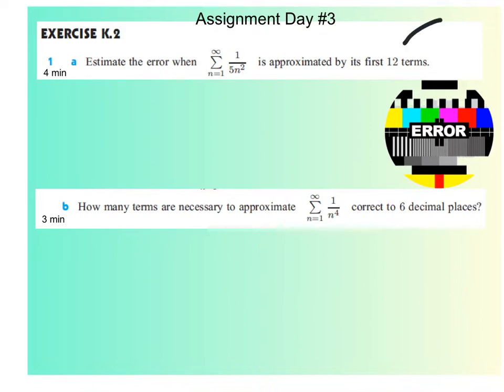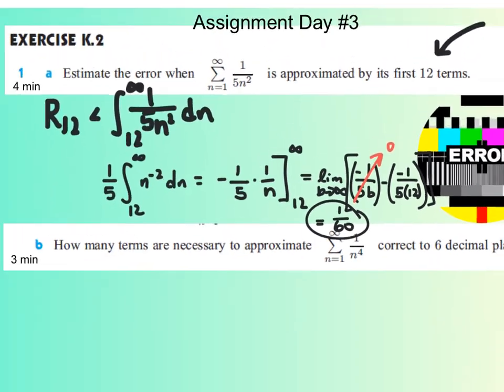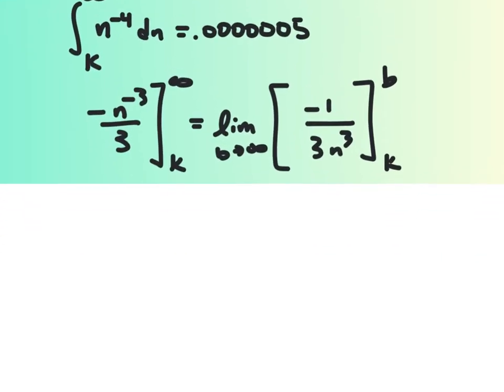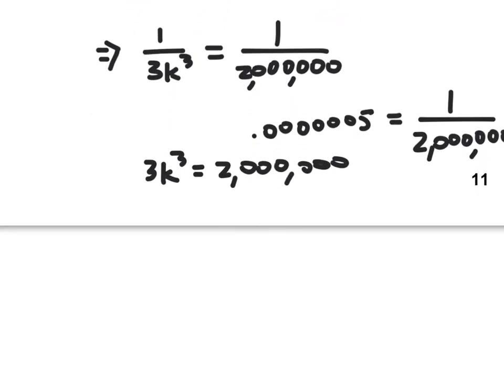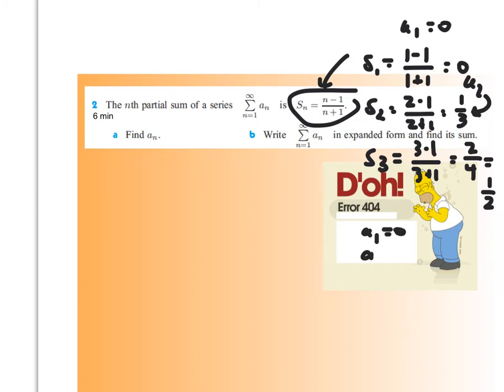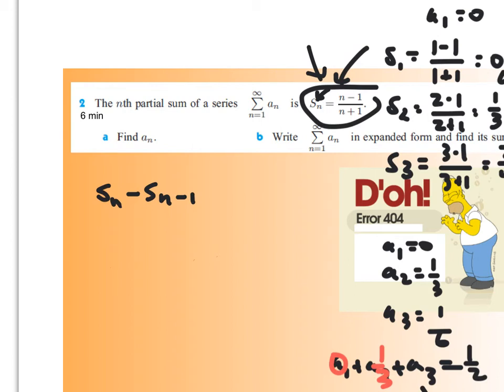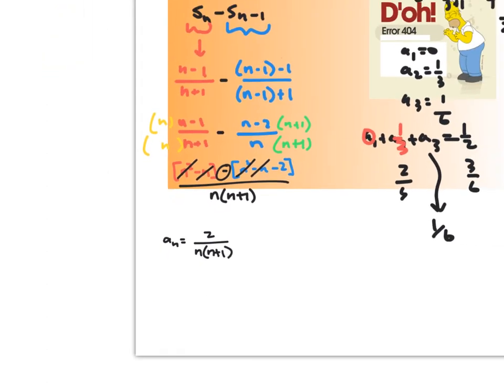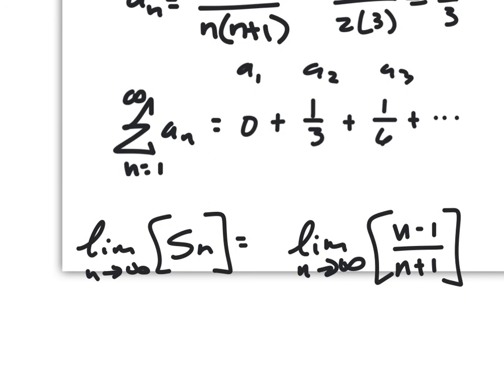(7) Alternating Series and More Tests Day #3 (HW #1,2)